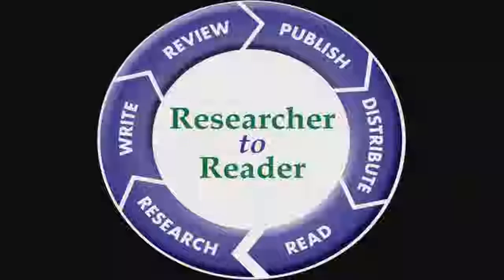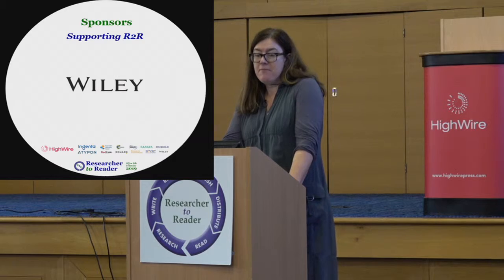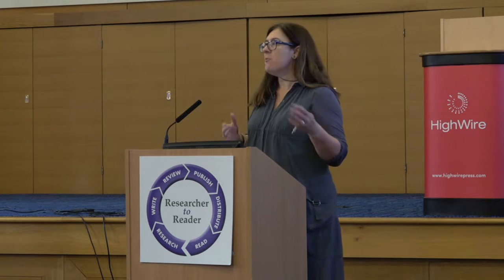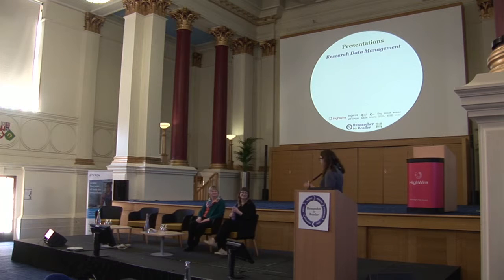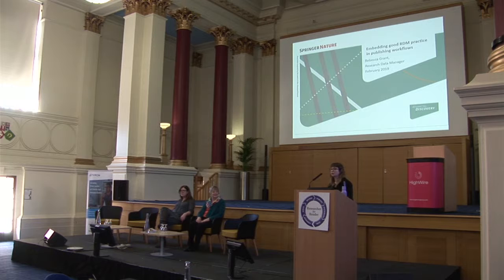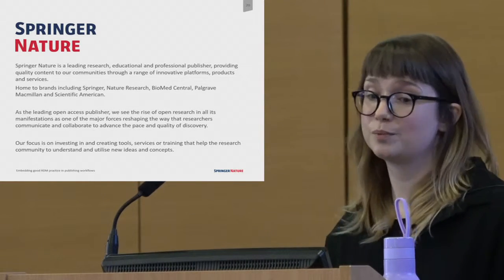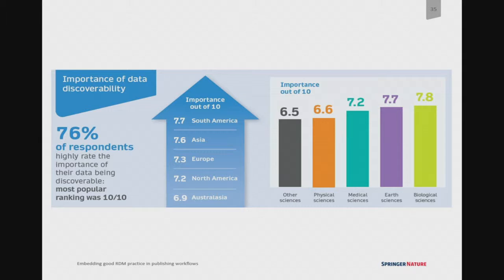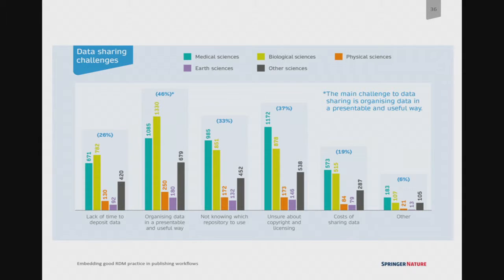R2R 2019 - 08 - RDM - Grant / Shipman